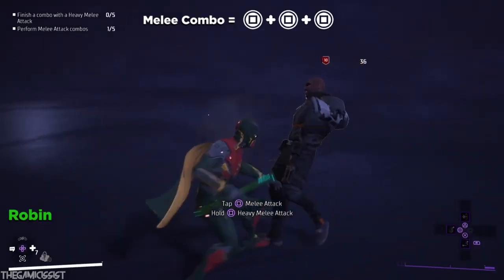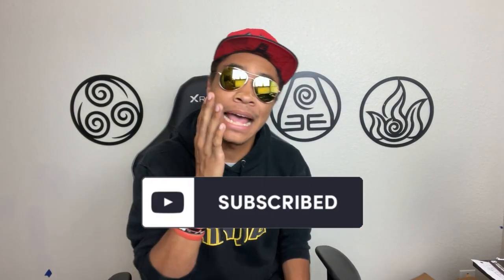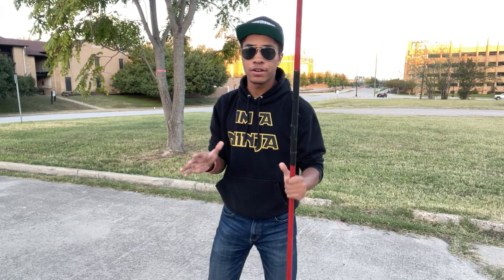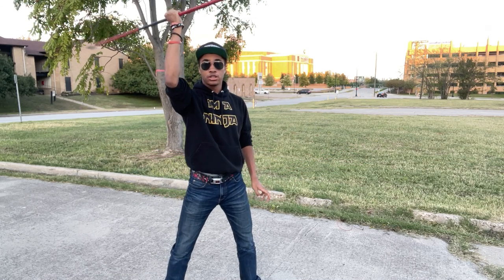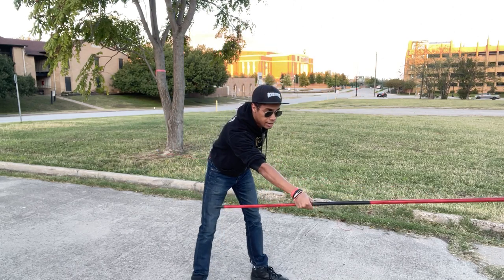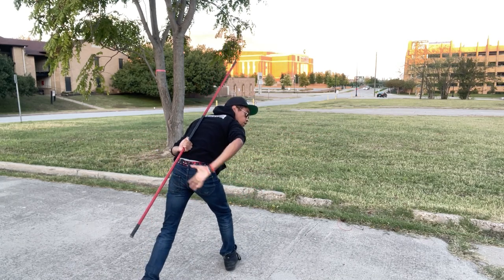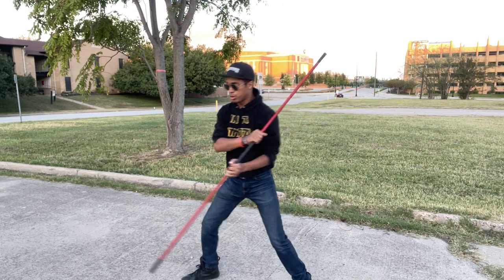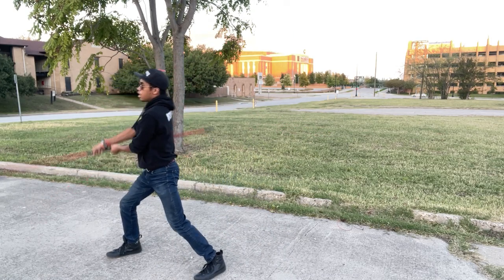Tim Drake Robin Inspired Staff Combo (part 2) | Martial Arts Staff Tutorial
Who doesn't want to learn how to fight like a member of the bat family!